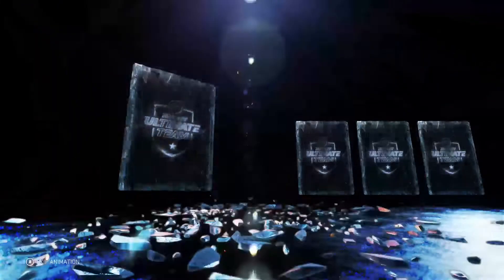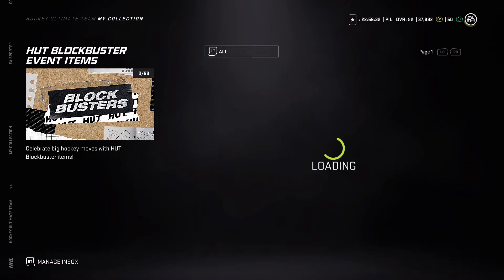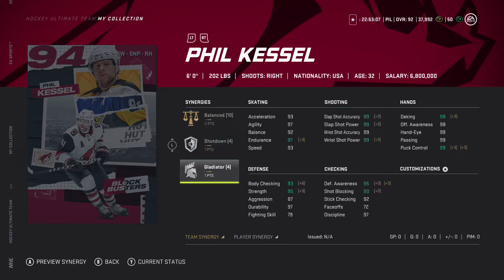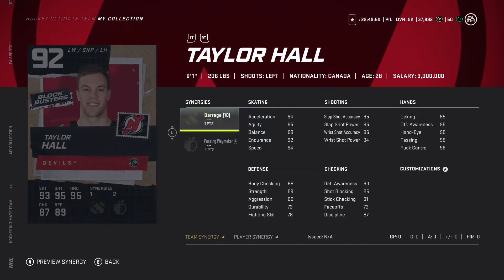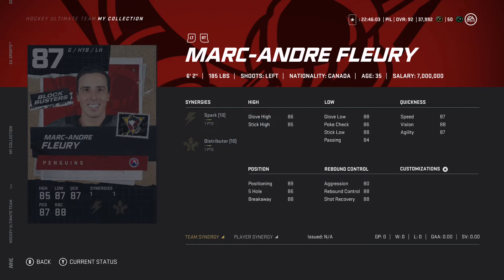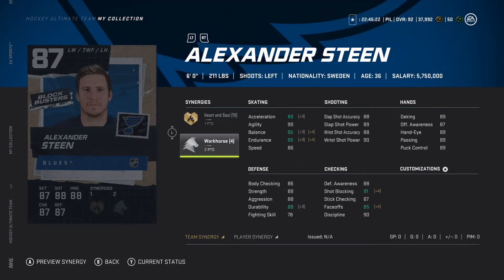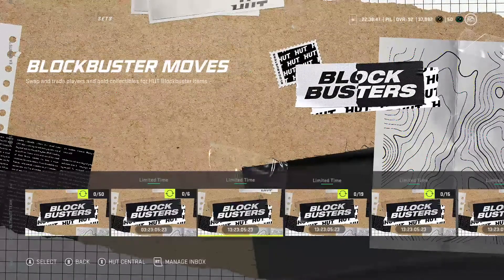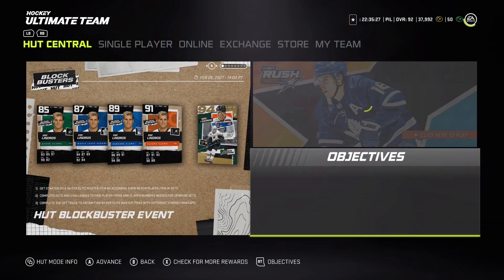NEW BLOCKBUSTER EVENT IN NHL 21 HUT! (NEW 94 MASTERS, SYN COMBOS, SETS AND FULL EVENT BREAKDOWN!)